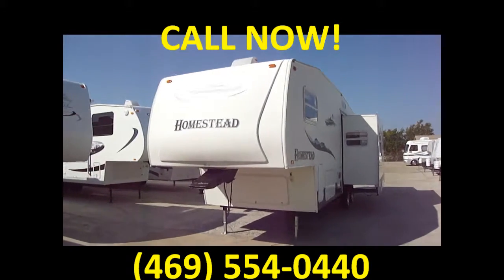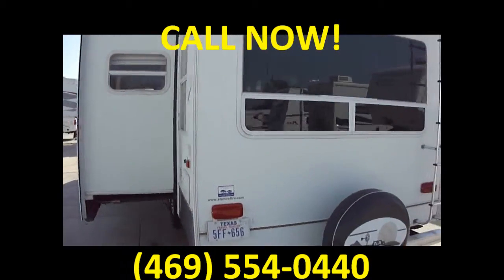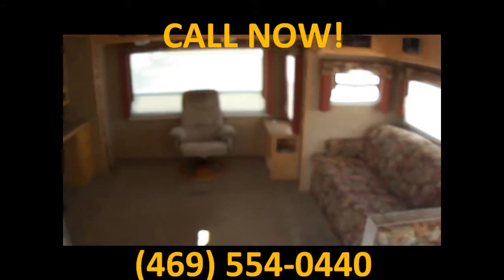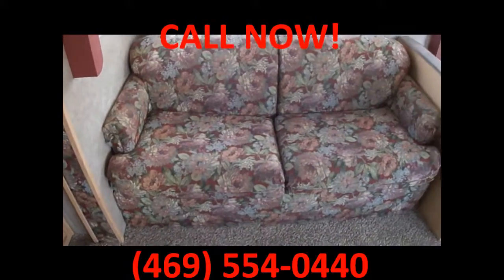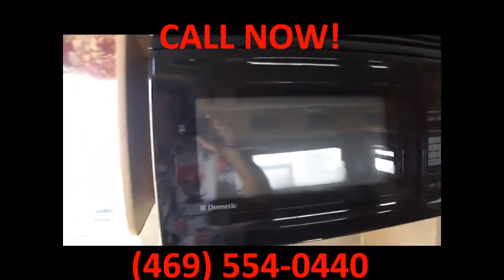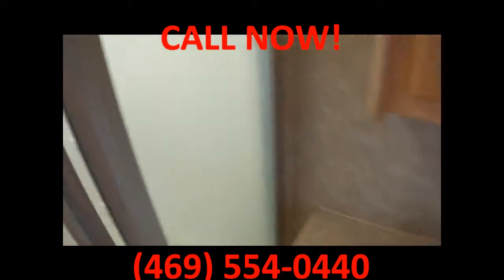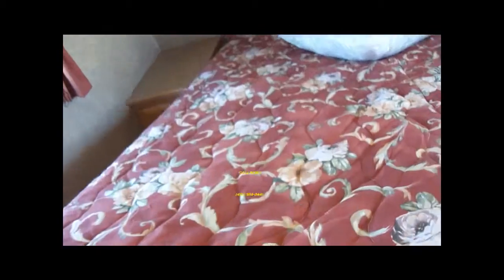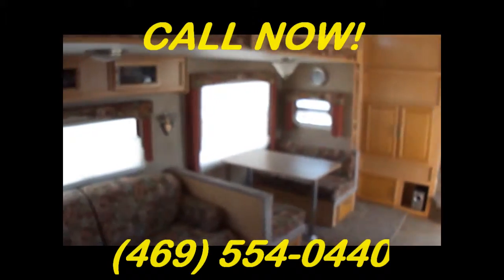2005 Homestead Travel Trailer 5th Wheel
You are just going to love the wonderful 2005 Homestead Travel Trailer 5th Wheel!
Exciting fun and adventure is just around the next bend in the highway and will be all yours with this excellent home on the road!
A perfect set up for the empty nester who is ready for fun and adventure! Complete with a wonderful kitchen for your inner master chef, a built in desk/computer station and everything you can ask for in a fifth wheel travel trailer!
To truly appreciate this wonderful 2005 Homestead Travel Trailer 5th Wheelyou really have to come see it!
At this great low price You cant go wrong! This is one great investment in fun and excitement!
We offer excellent financing on all of our fun and exciting Rvs and yes we can work with bad credit!
When you call, mention this ad to get this great internet price!
Ask for Bob Barker and let's make a DEAL!